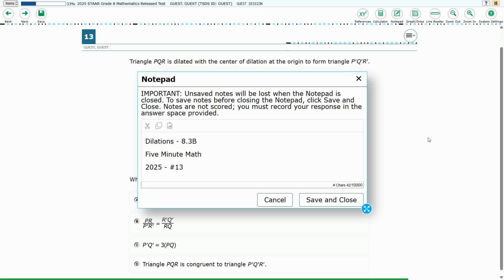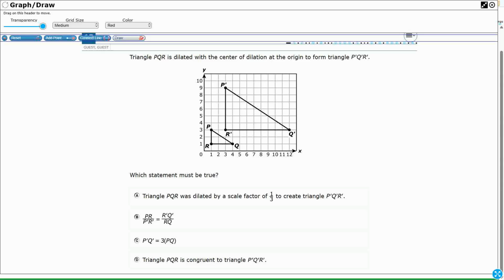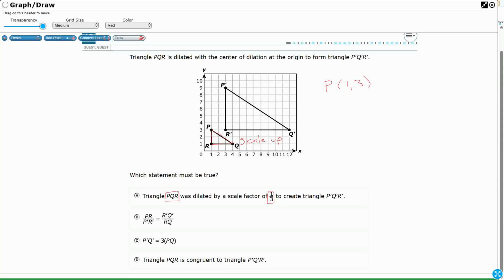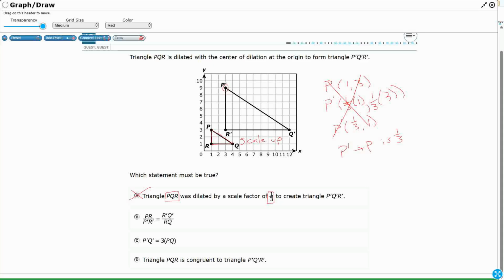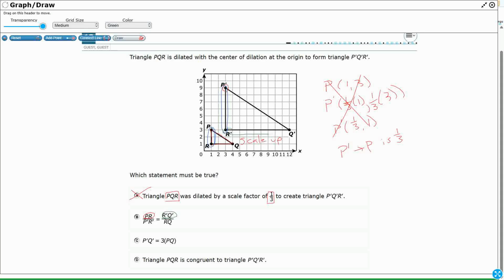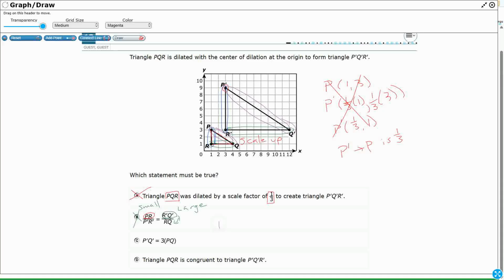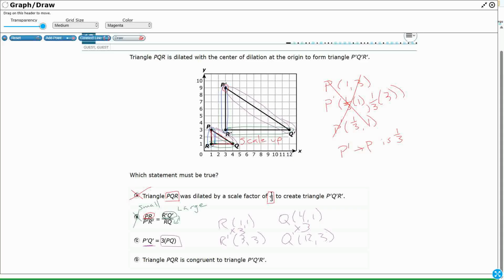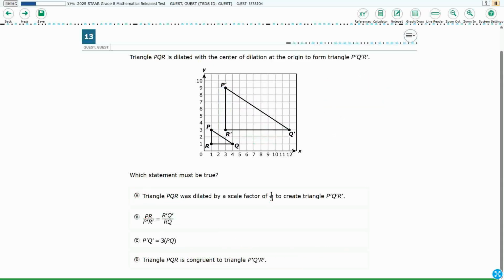8th Grade STAAR Practice Dilations (8.3B - #4)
Practice comparing and contrasting the attributes of a shape and its dilation(s) on a coordinate plane with a test item from the 2025 released STAAR test (#13 - 8.3B)